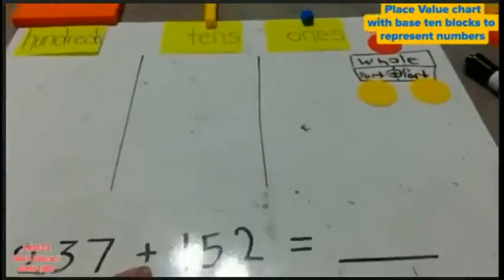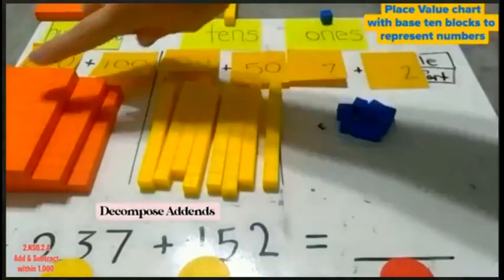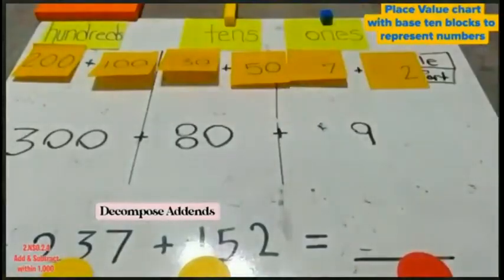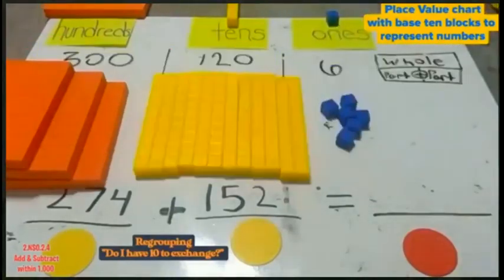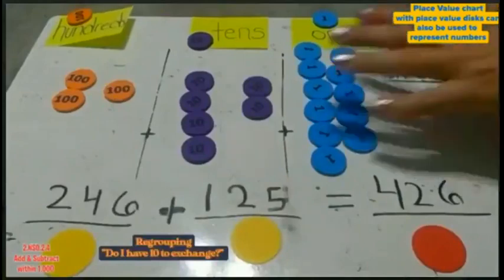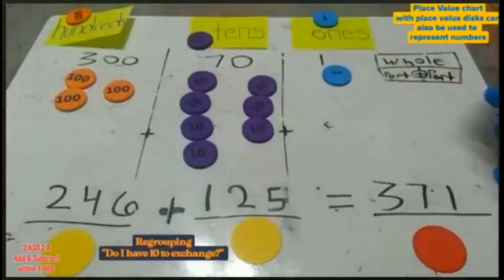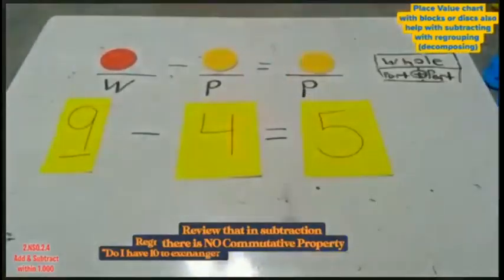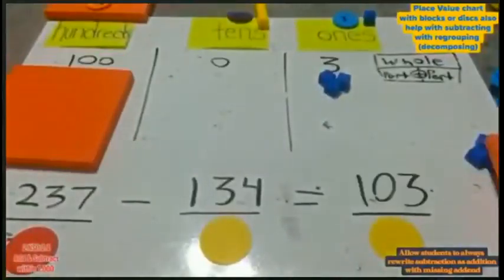Teacher's Guide to B.E.S.T. Tiered Instruction: 2.NSO.2.4